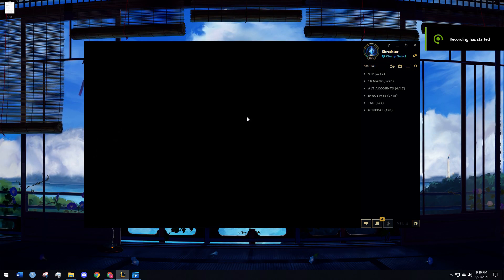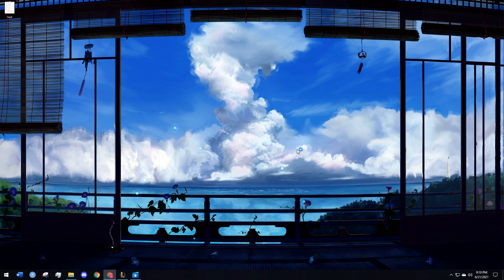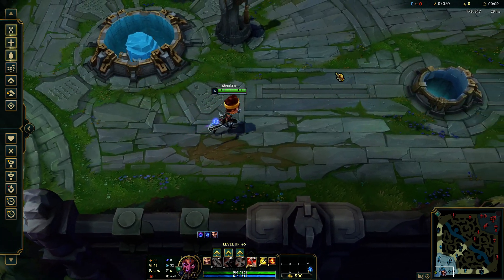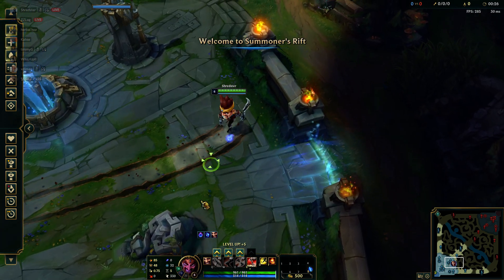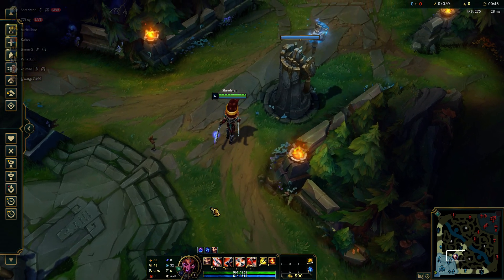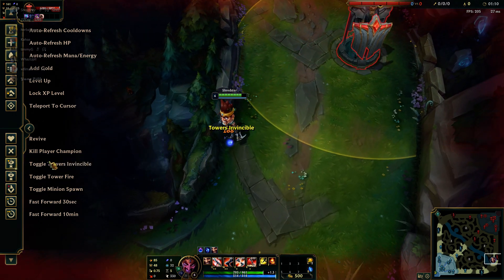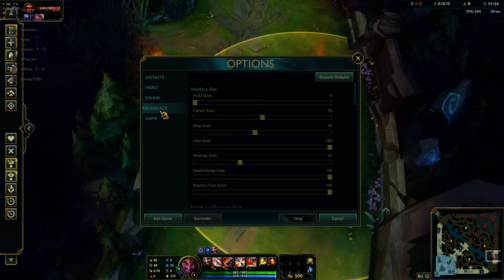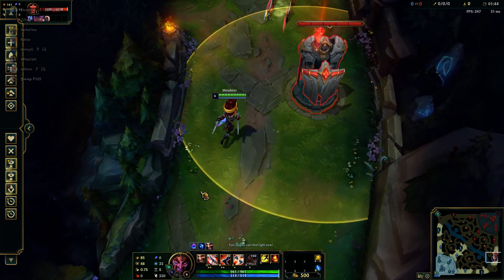Backwards Ult League of Legends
Bug that has been in the game for at least a few years